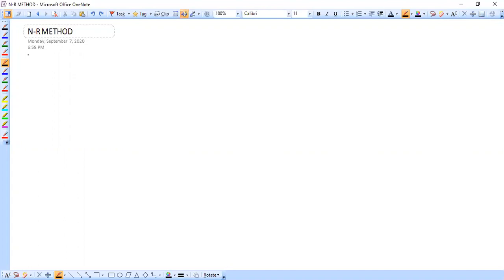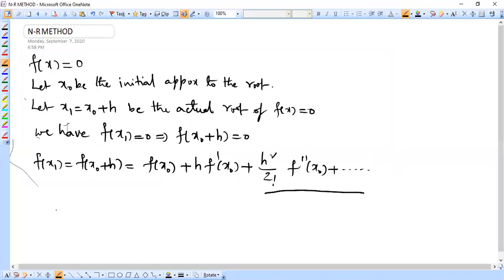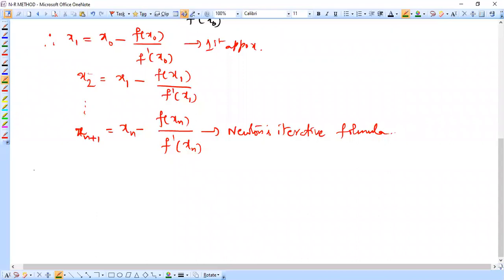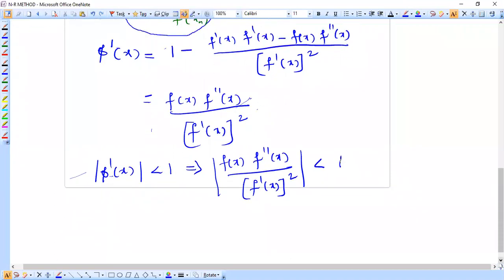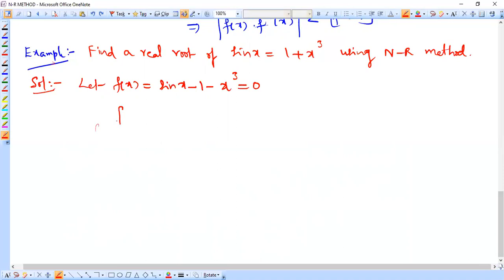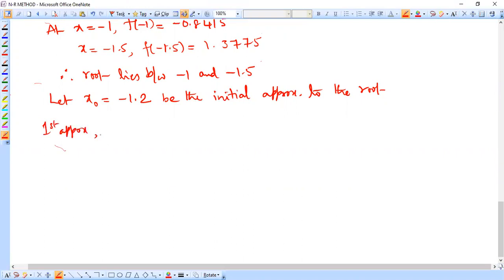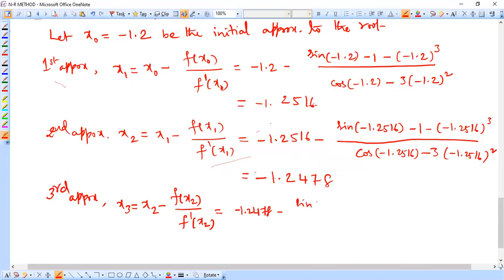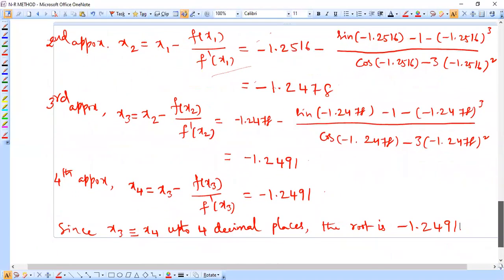Newton-Raphson Method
Newton-Raphson Method - Iterative Formula - Condition for Convergence - Solved Example.